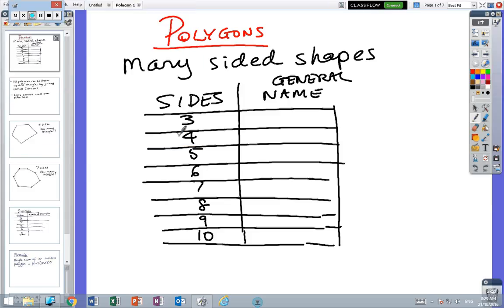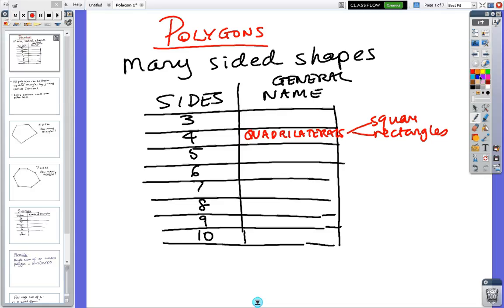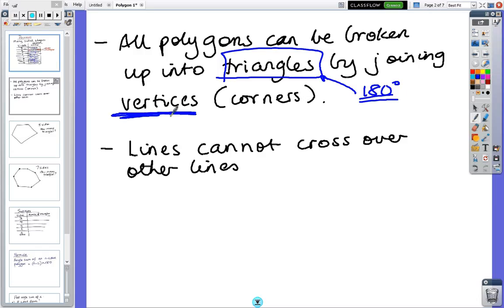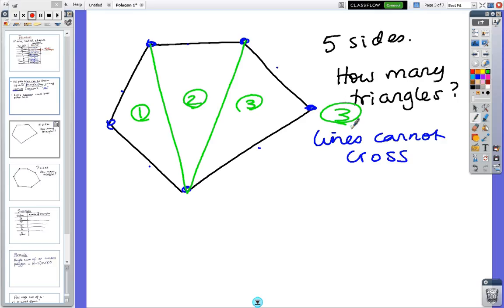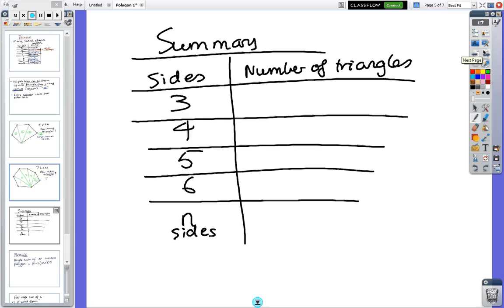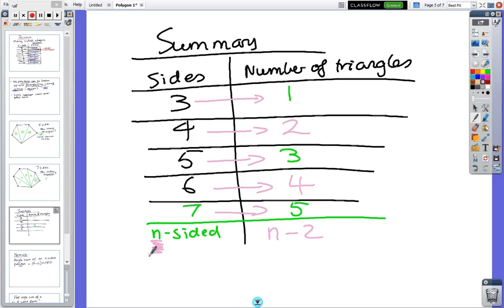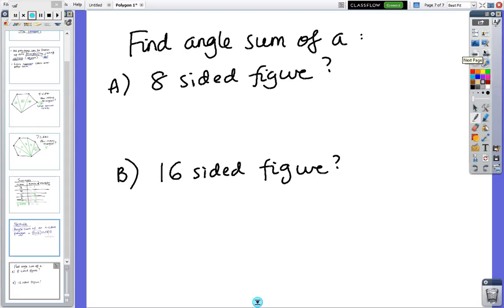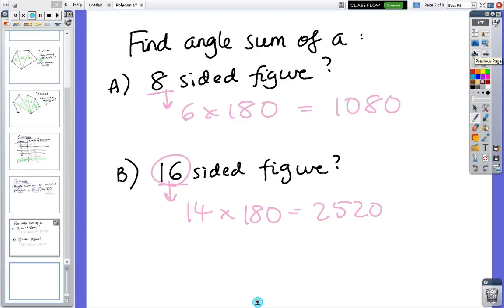Polygon 1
Year 10: Polygon 1